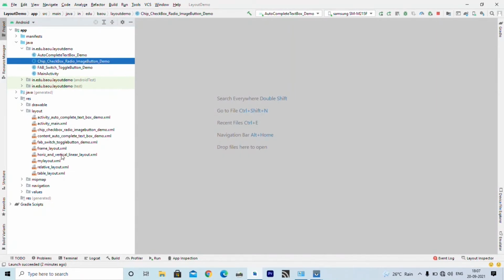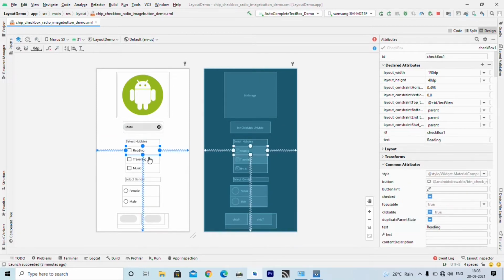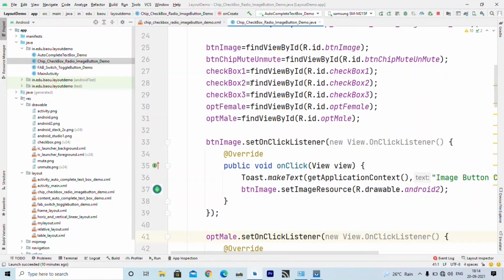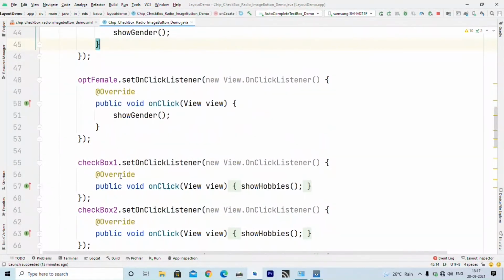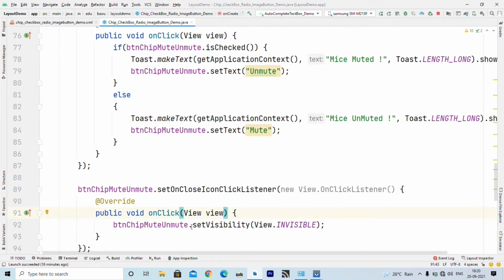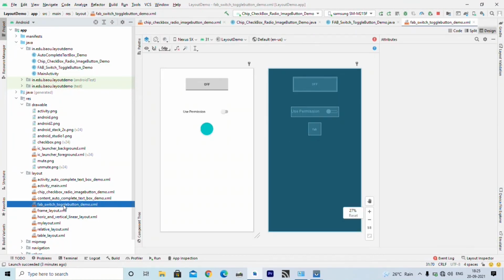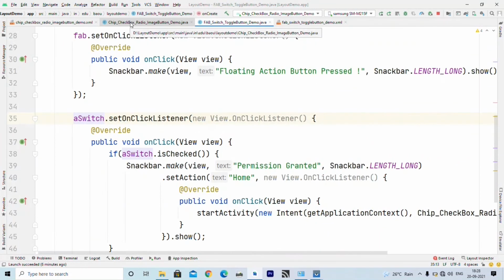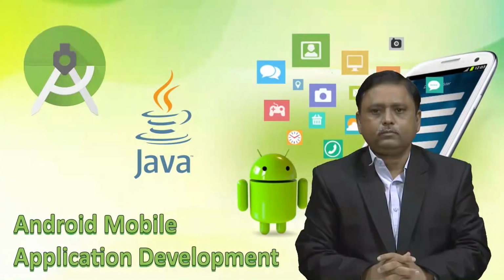Button Controls Demonstration